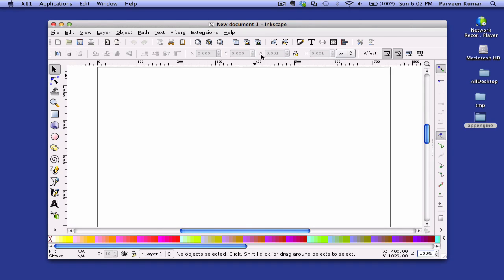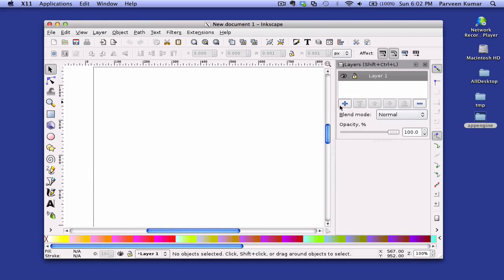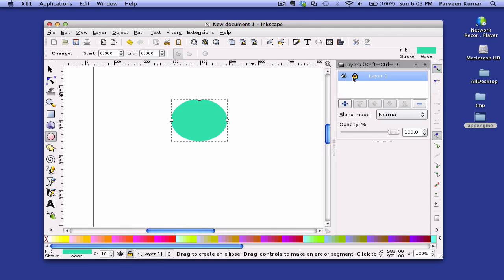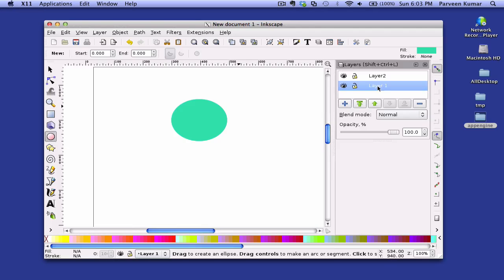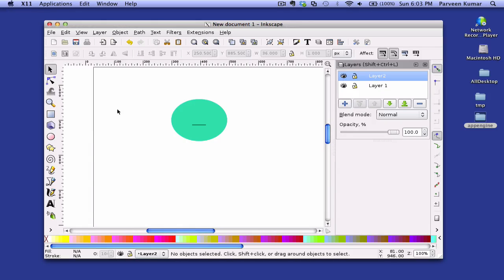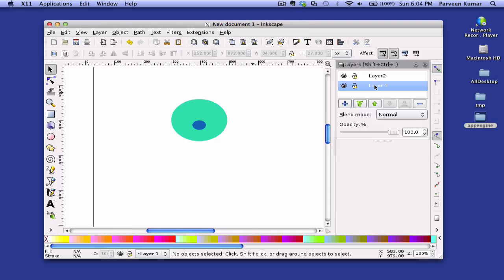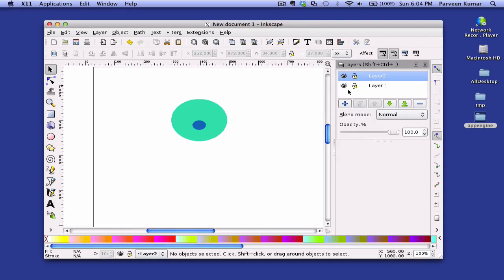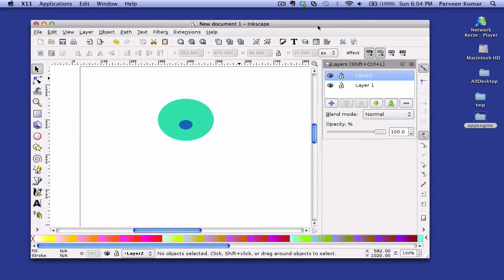Inkscape layers tutorial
Tutorial on how to use layers in Inkscape.

Level: Beginner
Environment: Inkscape 0.48 on Mac OS X Lion